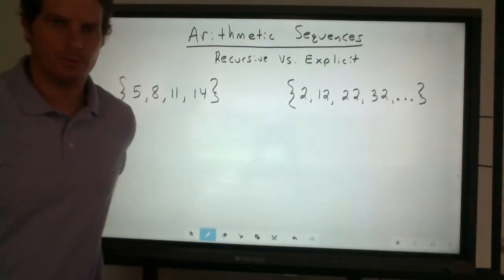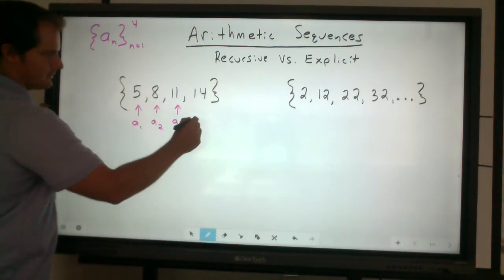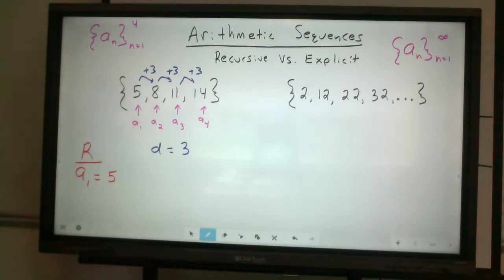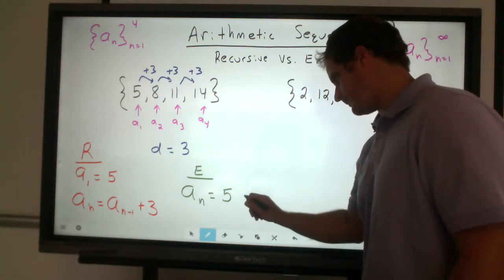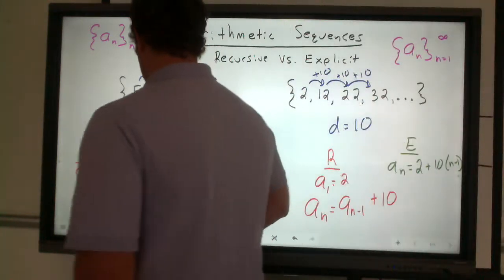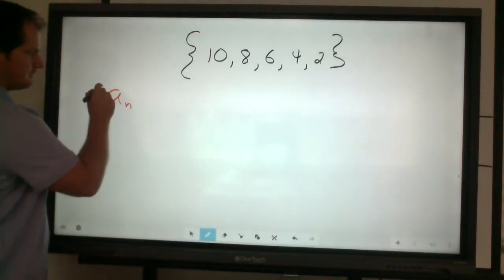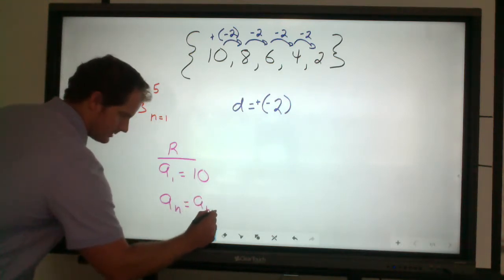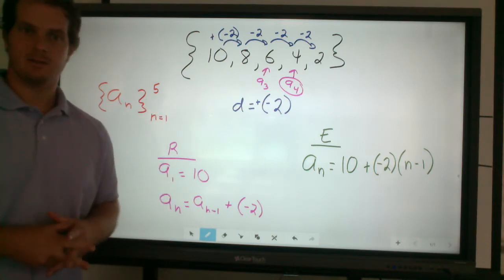Recursive vs. Explicit Formulas for Arithmetic Sequences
Be able to write the recursive and explicit formulas for arithmetic sequences. Understand how to find the limits of your sequences, the common difference, and set up the formulas.